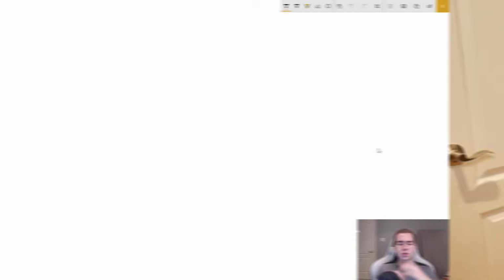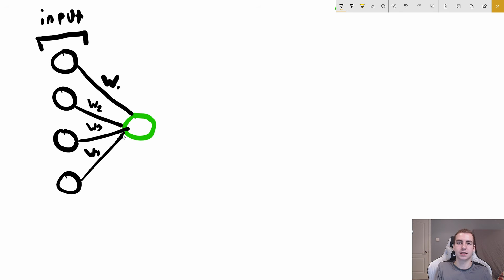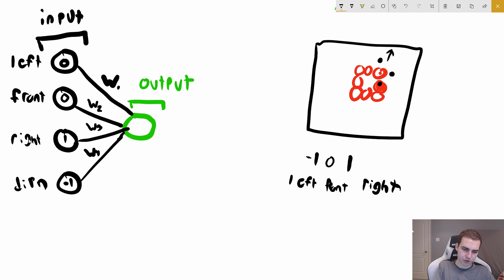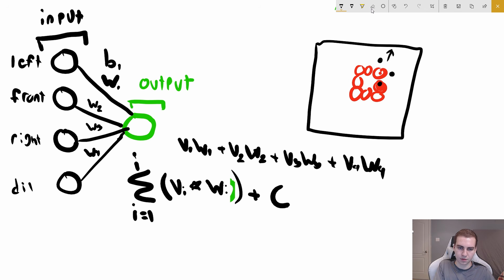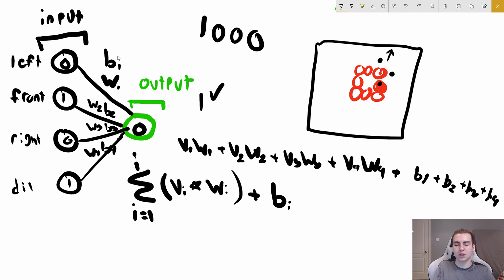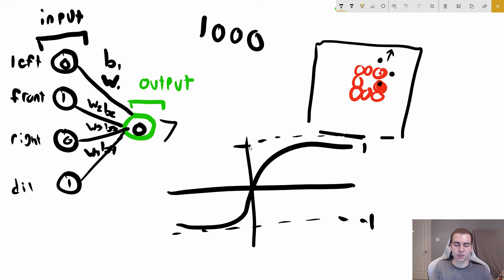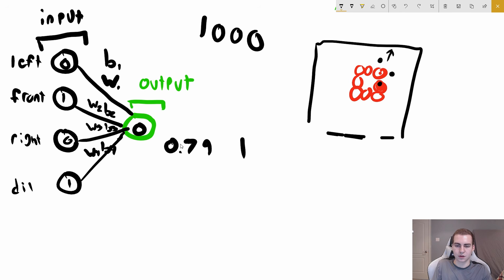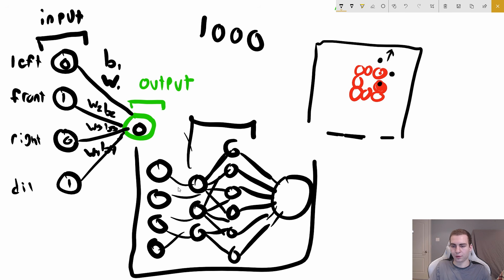Python Neural Networks - Tensorflow 2.0 Tutorial - What is a Neural Network?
So what is a neural network? This python neural network tutorial series will discuss how to use tensorflow 2.0 and provide tutorials on how to create neural networks with python and tensorflow. This specific video is the introduction video in the series and discusses what a neural network is.

💻 Enroll in The Fundamentals of Programming w/ Python